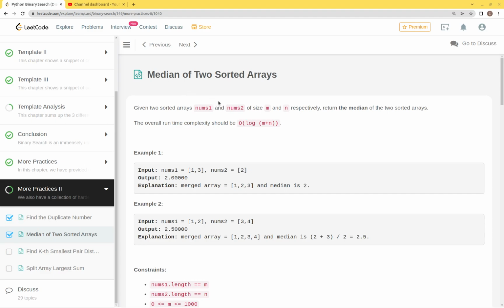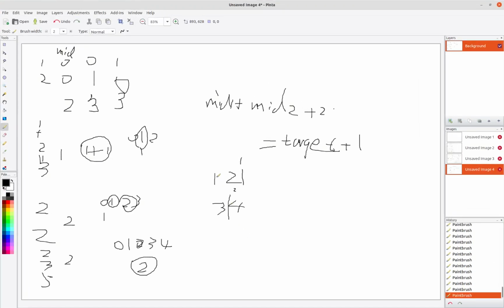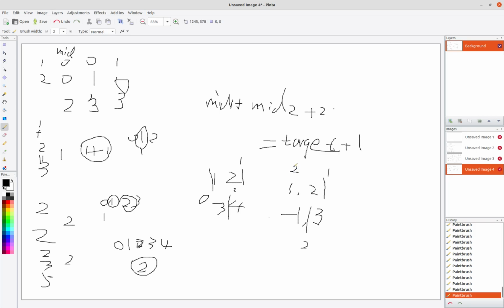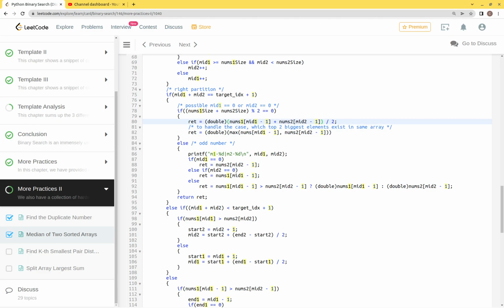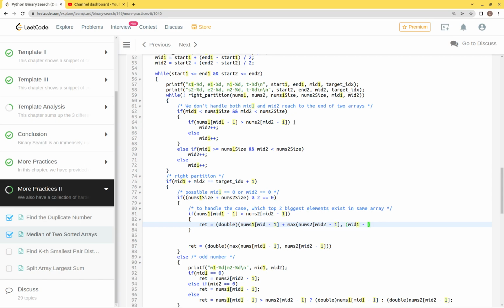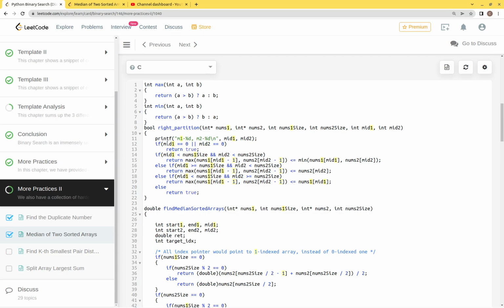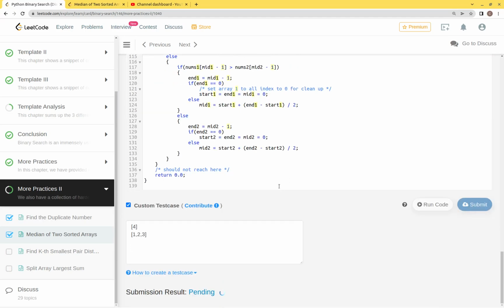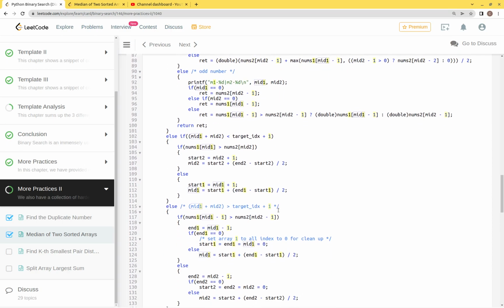Leetcode -- Oral.Mind: Median of Two Sorted Arrays ---20220215 -- Struggling II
Advanced binary search quiz, comparison happens in two arrays at each step. This problem requests binary search as a solution. Including analysis, coding.  Spent some time to struggle handling all corner cases, but still not reaching the end. Accepted solution is TBD.